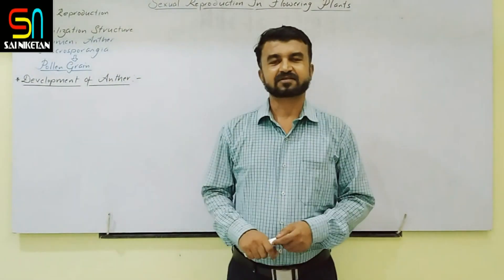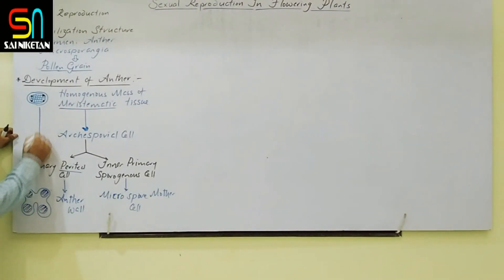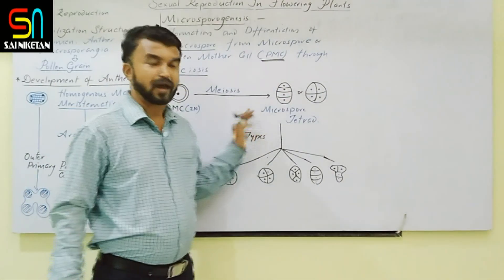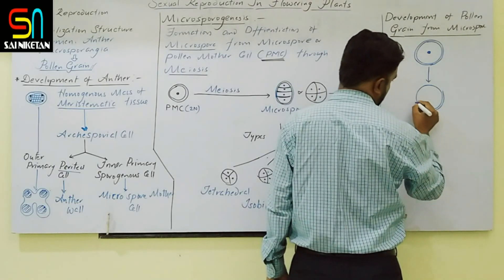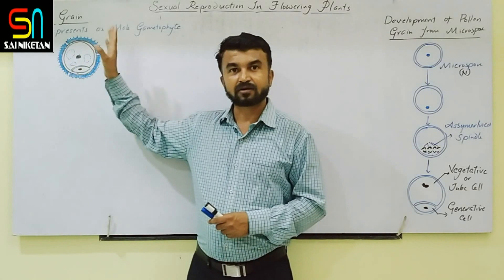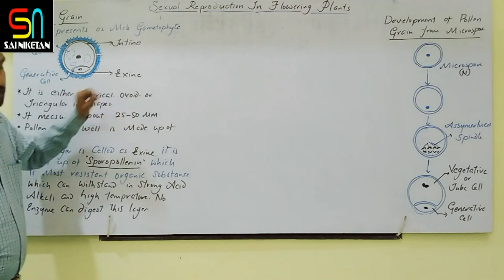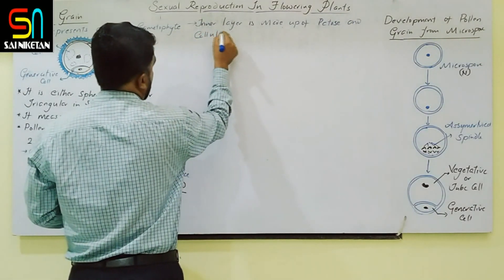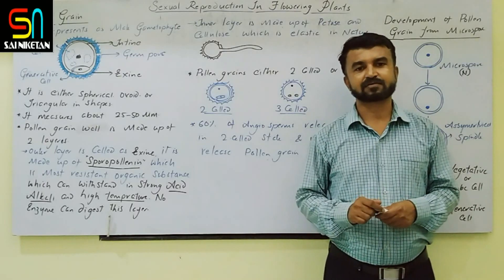D2|PU II SEXUAL REPRODUCTION IN FLOWERING PLANTS THEORY BY SANDEEP JAMBURE SIR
PU II SEXUAL REPRODUCTION IN FLOWERING PLANTS THEORY BY SANDEEP JAMBURE SIR DAY 02